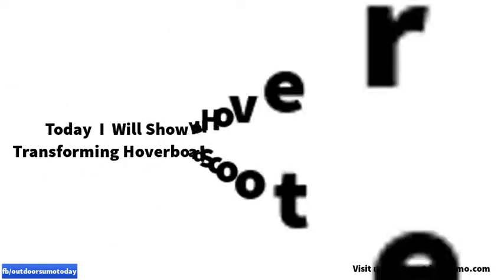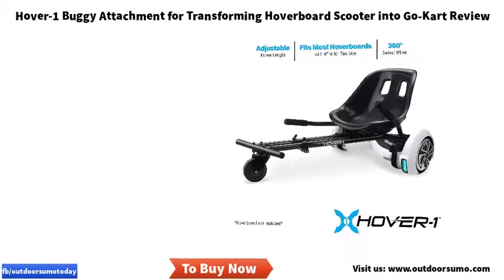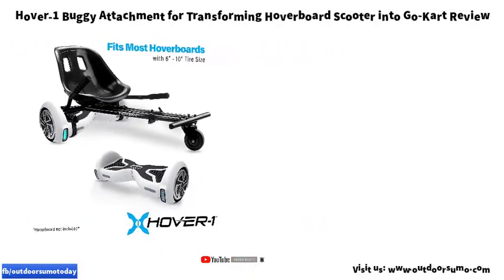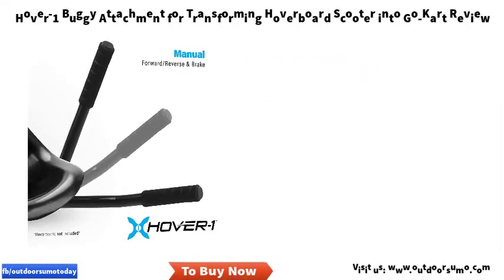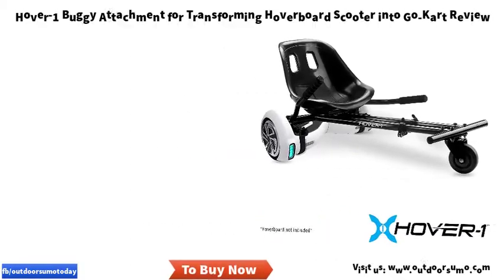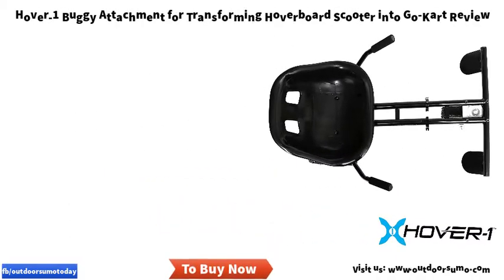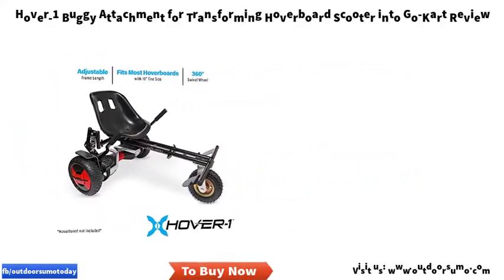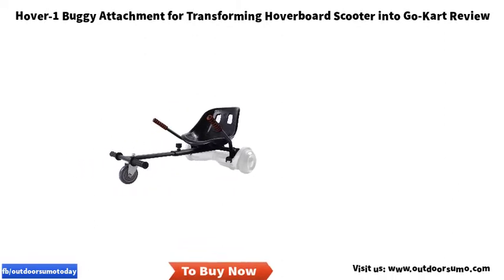Hover 1 Buggy Attachment for Transforming Hoverboard Scooter Review and Buying Guide by Outdoorsumo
hoverboards
hover board
hoverboard walmart
walmart hoverboards
hoverboard charger
hoverboard for kids
kids hoverboard
kids hoverboards
charger for hoverboard
hoverboards for kids
kids on hoverboards
a hoverboard charger
hoverboard chargers
hoverboard kids
kid on hoverboard
hoverboard cheap
cheap hoverboard
cheapest hoverboard
cheap hoverboards
hoverboard price
hoverboard amazon
hoverboard cheap
hoverboard scooter
hoverboard for adults
hoverboard walmart
hoverboard go kart attachment
water hoverboard
jetson hoverboard
swagtron hoverboard
hoverboard charger
hoverboard go kart
hoverboard seat
hoverboard uk
hoverboard price
hoverboard canada
hoverboard kart
hoverboard attachment
hoverboard target
jetson hoverboard
one wheel hoverboard
best hoverboard
swagtron hoverboard
razor hoverboard
hover 1 hoverboard
off road hoverboard
jetson sphere hoverboard
segway hoverboard
target hoverboard